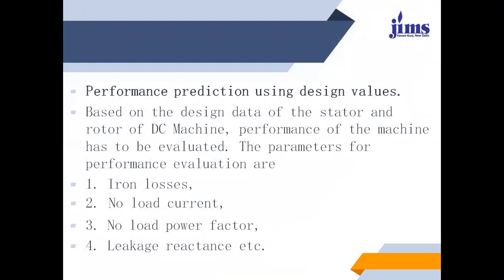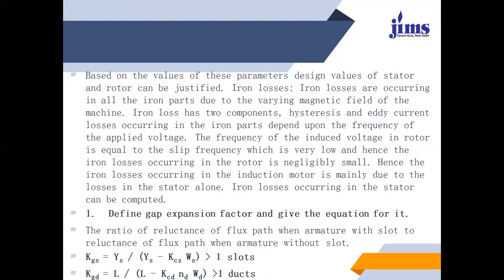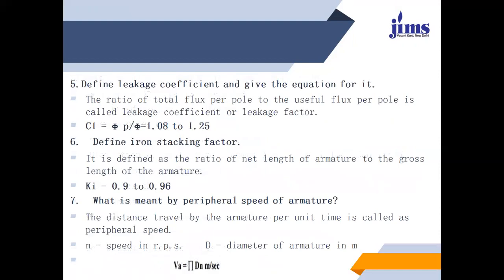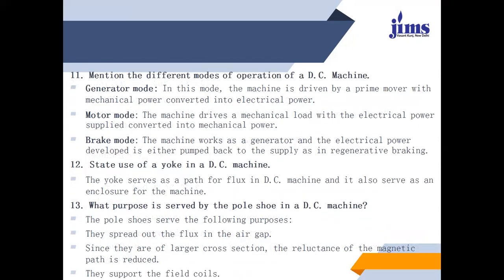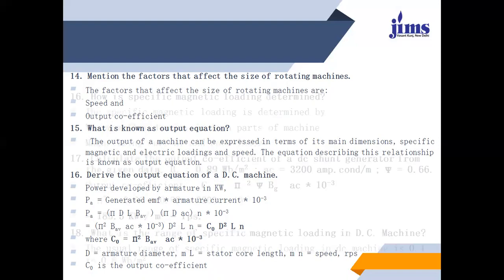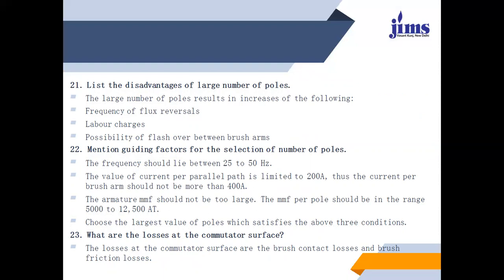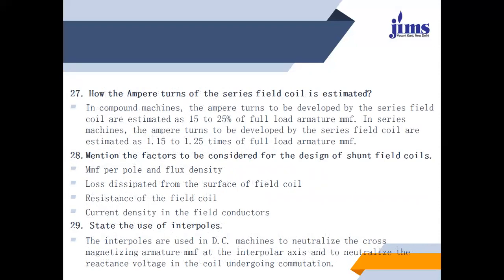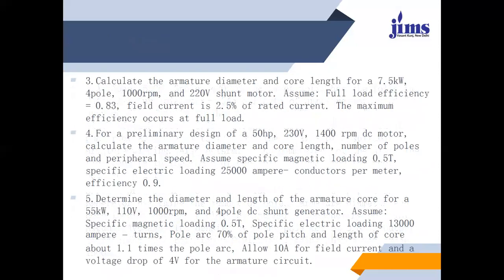JK Electrical Machine Design ETEL 405 Lecture 27